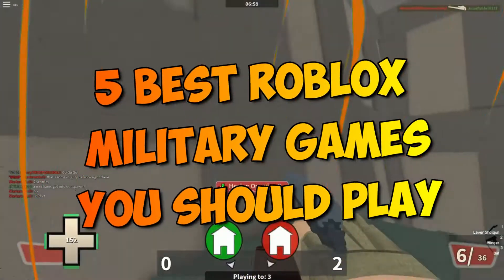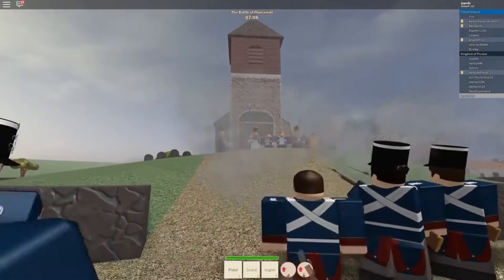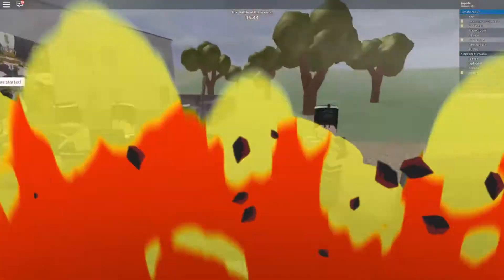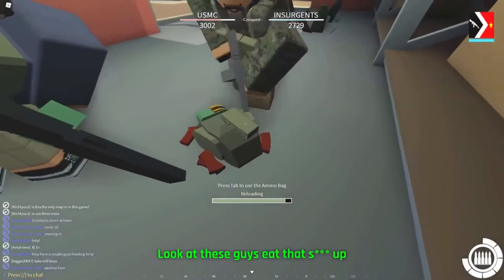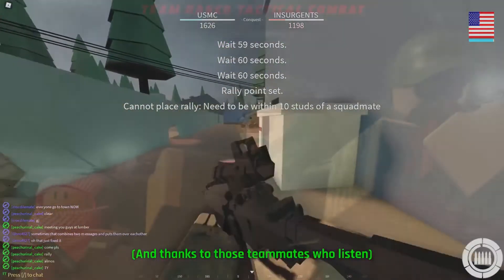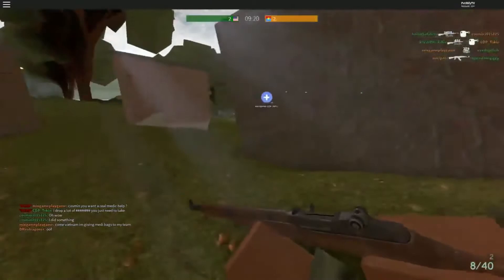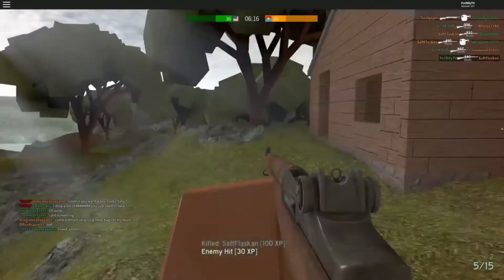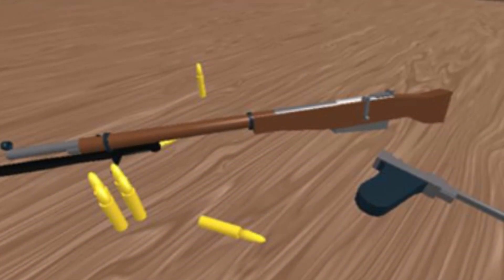5 BEST Roblox Military games you should play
In today's TOP BLOX video we are going to be looking at 5 BEST Roblox Military games you should play! Make sure to watch until the end to see the full list!